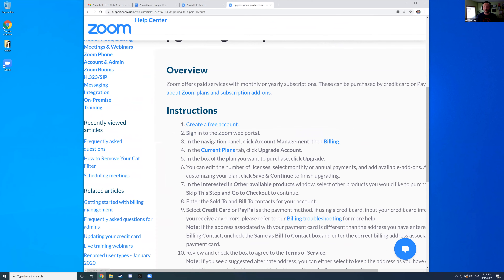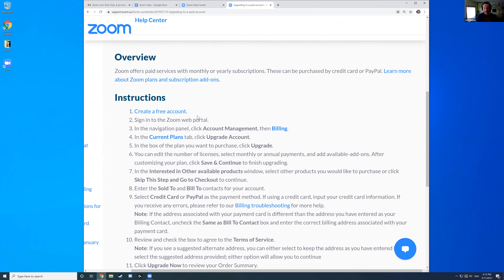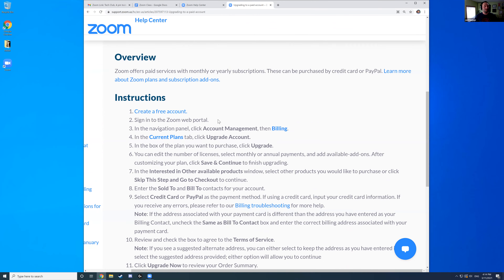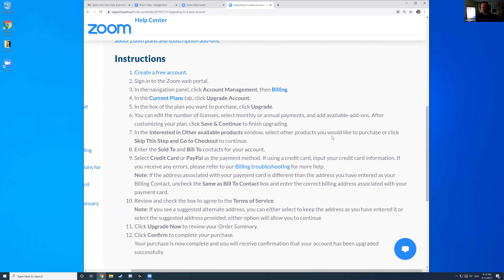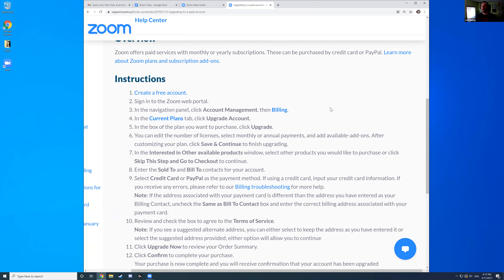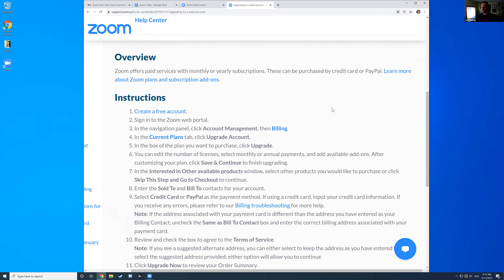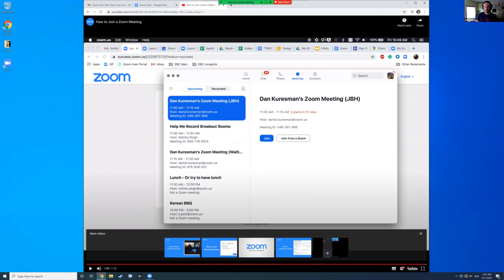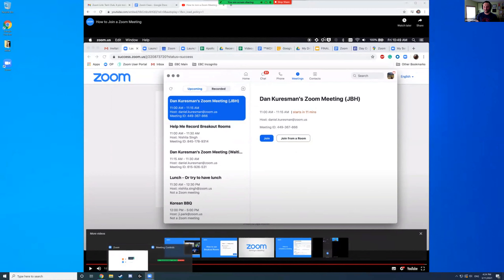Tech Club for Seniors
Retirement Boot Camp
Tech Club
with help from LPL's Jim and Joel!